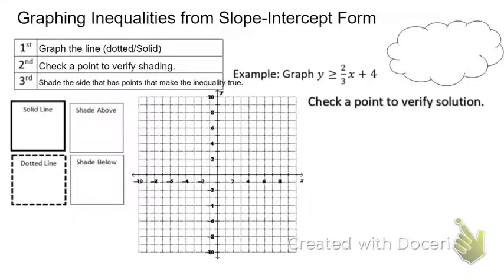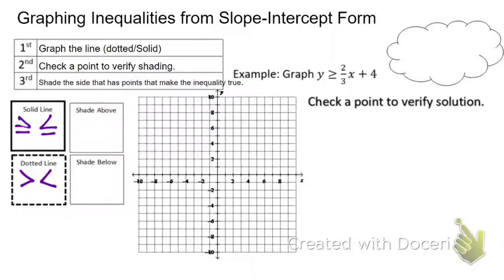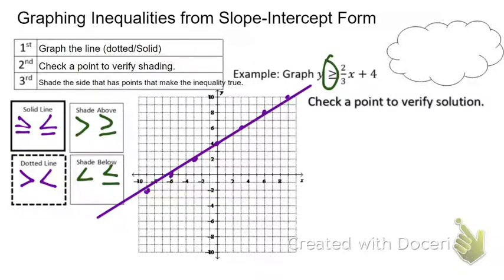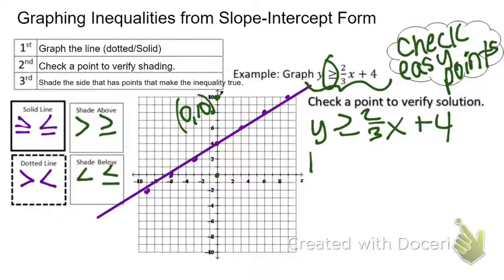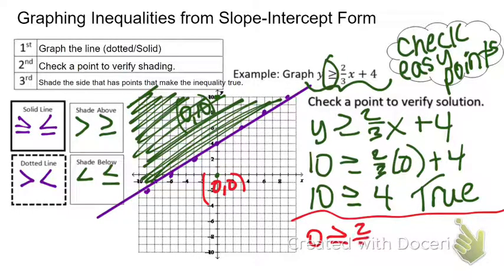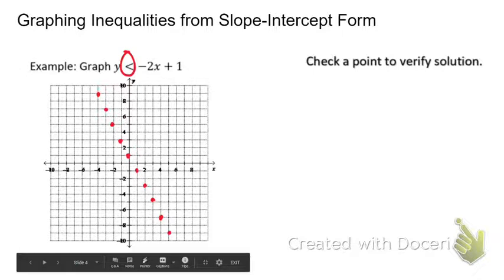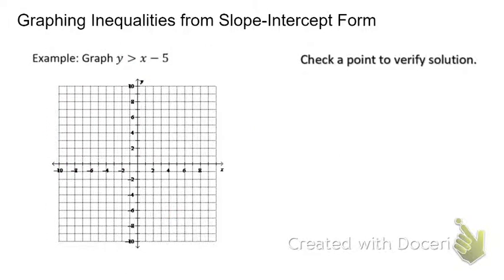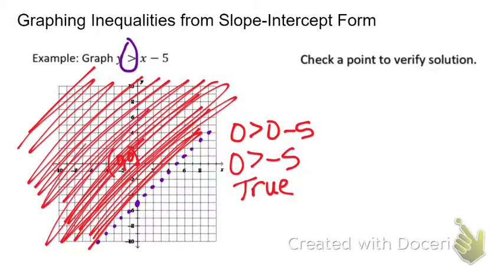Graphing Linear Inequalities from Slope Intercept Form